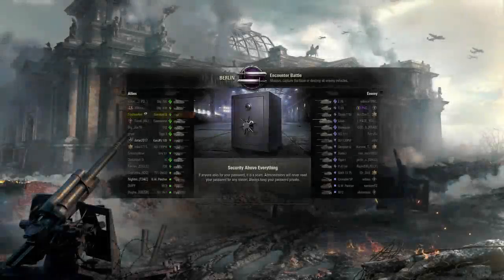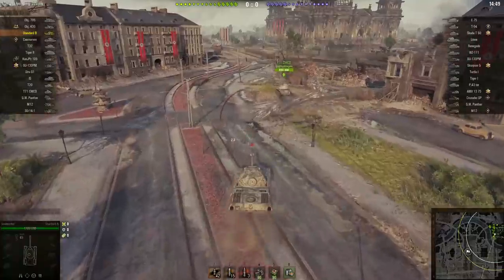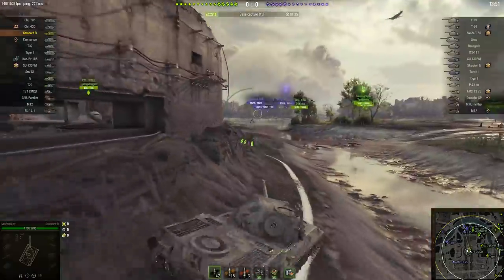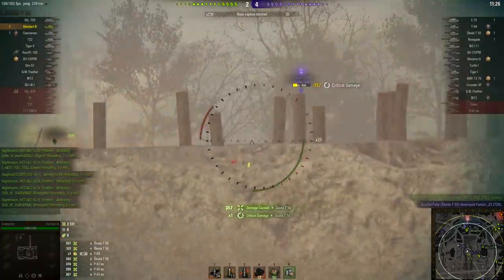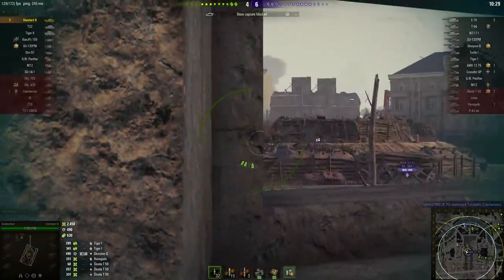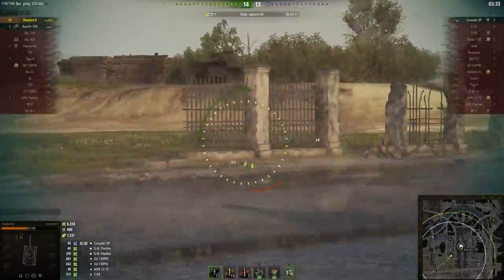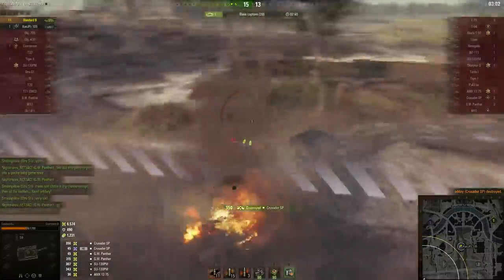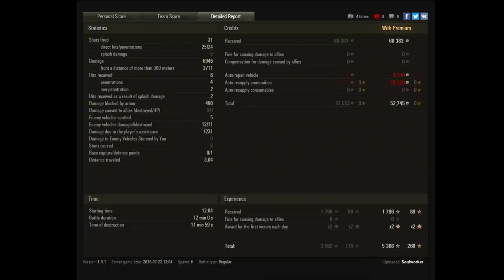World of Tanks - Soul Man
Is it too soon for me to be using a title that references the 1986 C. Thomas Howell movie where he takes tanning pills to pretend to be black so he can win a black-only scholarship to Harvard Law School where he meets and falls in love with the black girl who's scholarship he took?  Yeah.  Probably.

Merchandise!